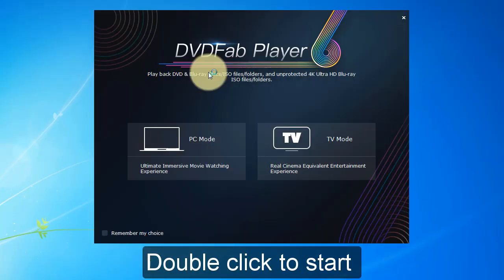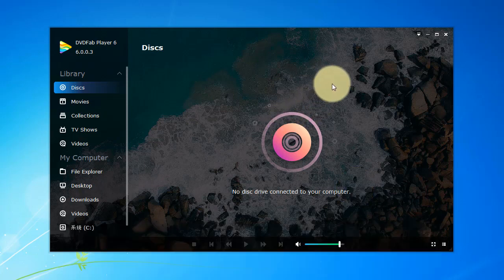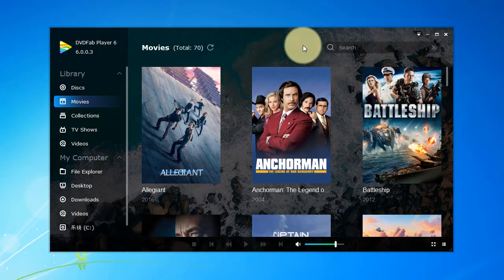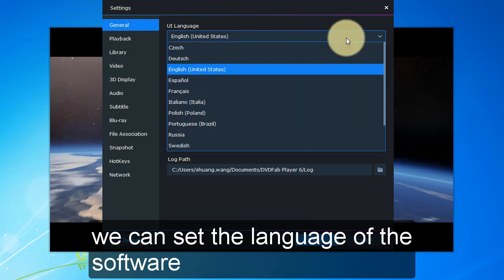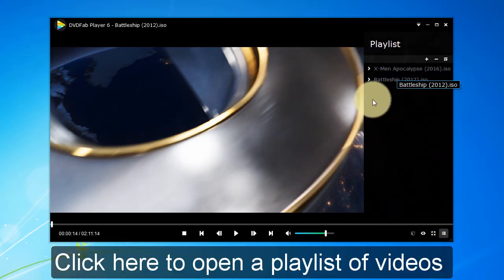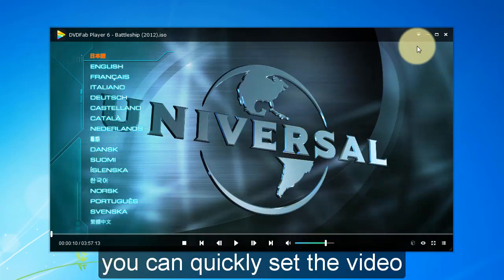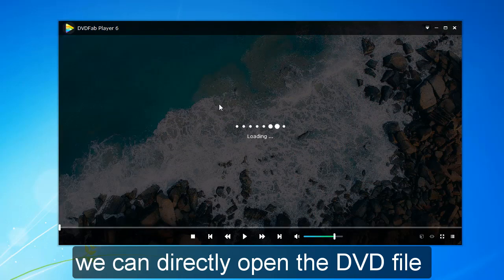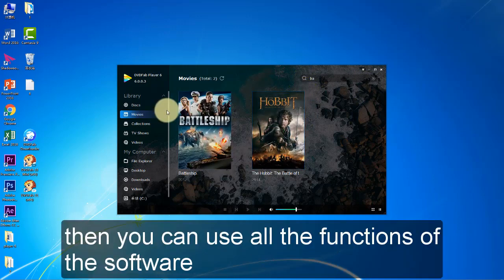Brief Introdution of DVD player 6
This video mainly introduces the use of Player6 media player. Player6 is the best 4k UHD Media player.In addition to the functions of the regular player, it
 supports regular Blu-ray and 4K UHD Blu-ray playback,

 supports HDR 10 and HD audio output,

 supports 3D video playback,

 supports building local media libraries.

during when,

all the paid version features are available for your evaluation.